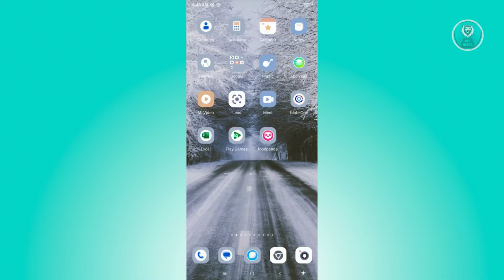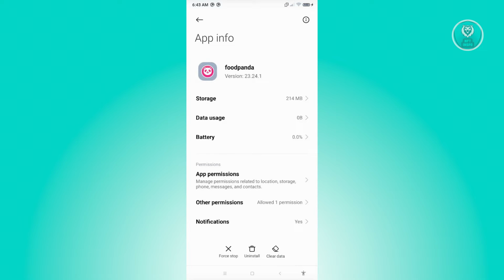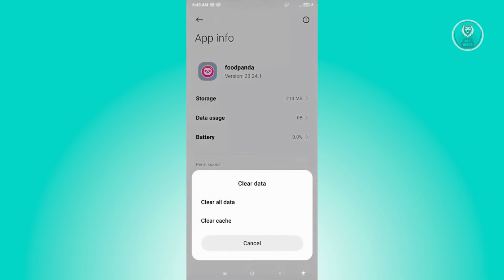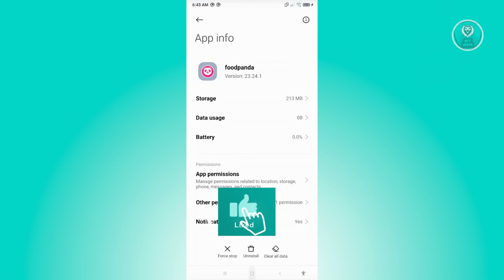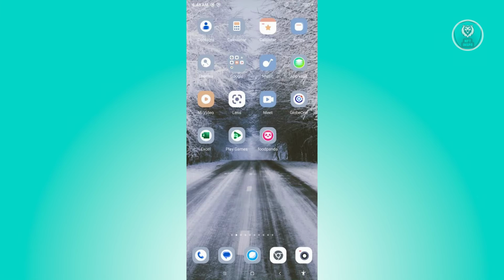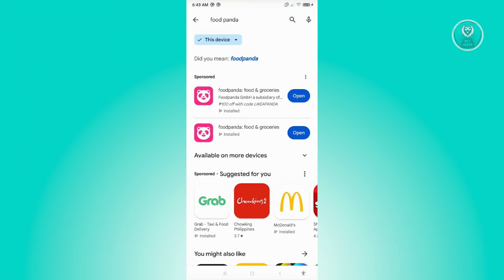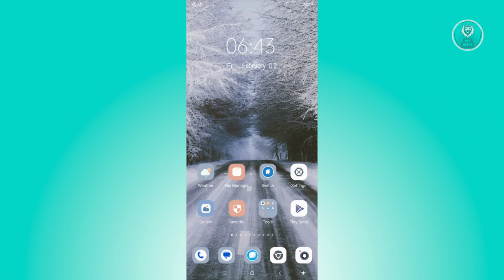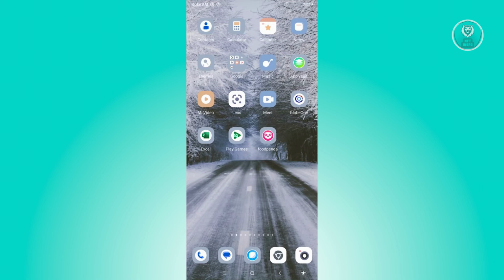How To Fix FoodPanda App Unexpected Error (2025)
If you're facing an unexpected error on the FoodPanda app, this video will guide you through troubleshooting steps to resolve the issue.